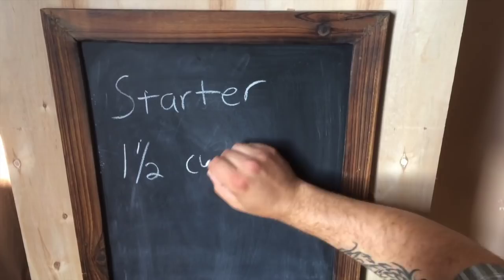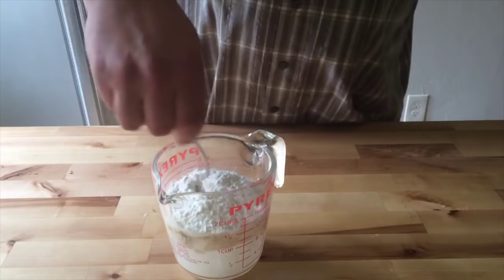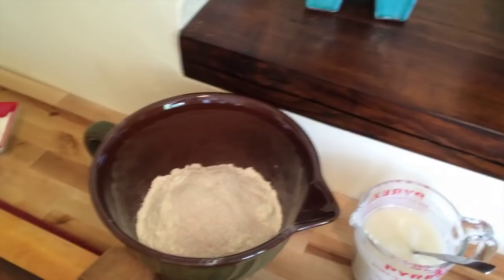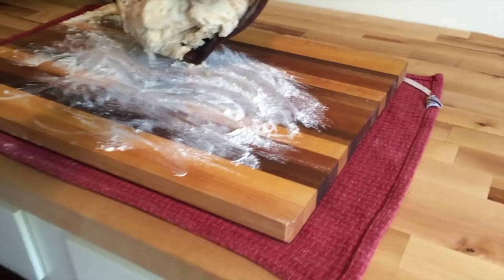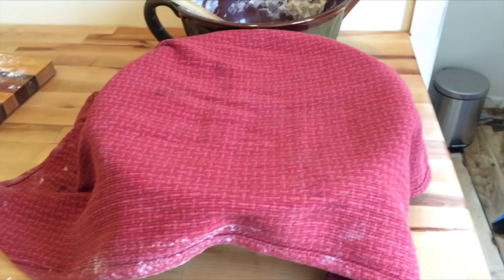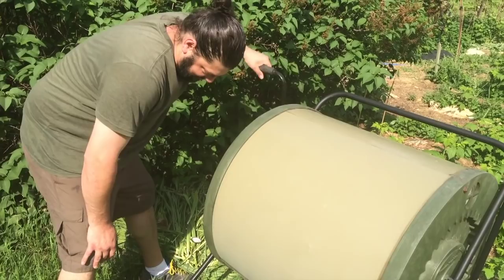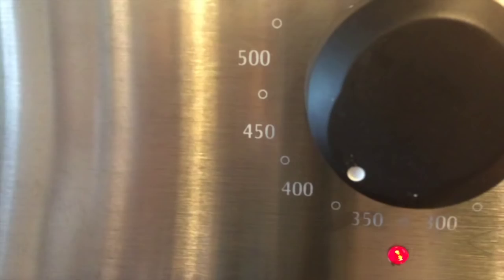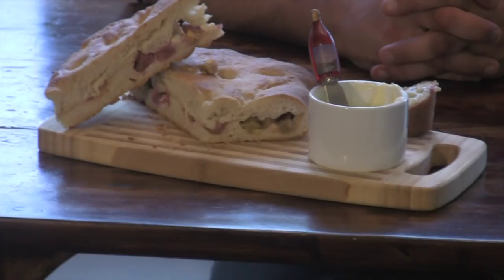Under The Apple Tree E01 Rhubarb Focaccia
In this episode we will show you how to make focaccia with herbs, feta cheese, and rhubarb.
For your started you will need
1 cup and half of flour
1 cup of water
2 tablespoons of warm water
heaping tablespoon of fresh yeast

for the dough itself you will need:
 2 cups of unbleached flour
a cup and a half of whole wheat flour
2 tablespoons of warm water
1/2 table sppon of salt
table spoon of olive oil
2 table spoons of  honey
2 cups of chopped rhubarb
1 cup of crumbled feta cheese
1 tablespoon of mixed herbs consisting of basil chives and oregano